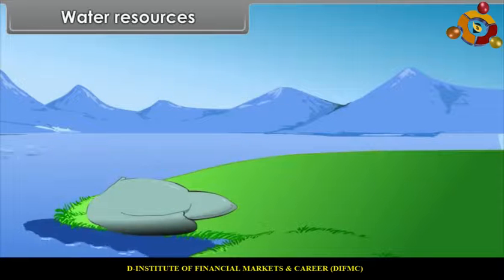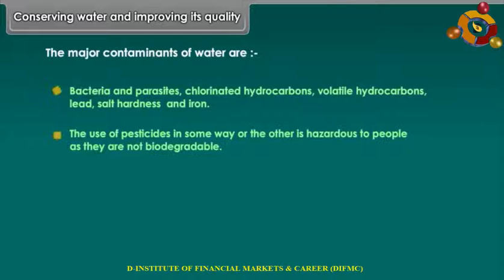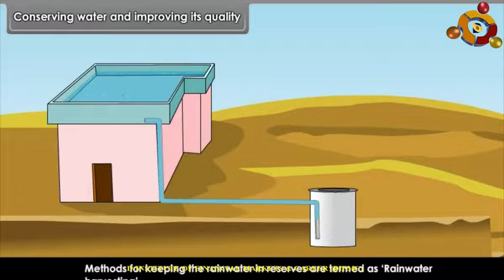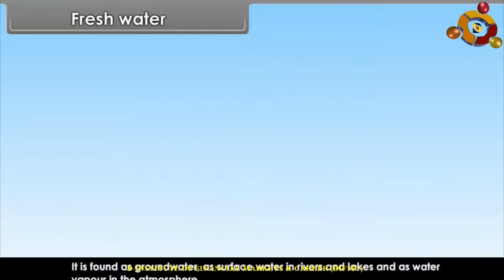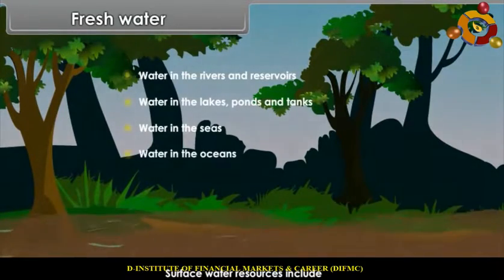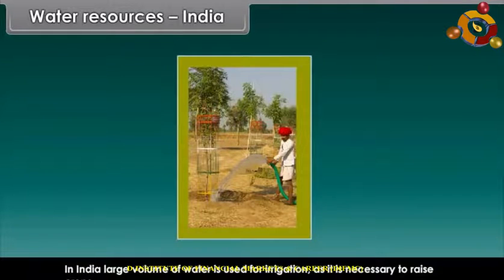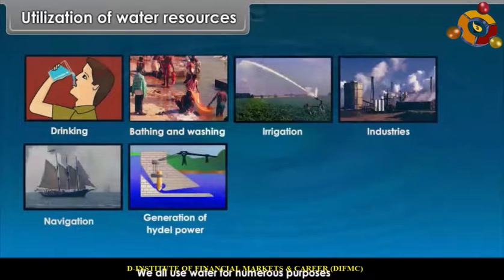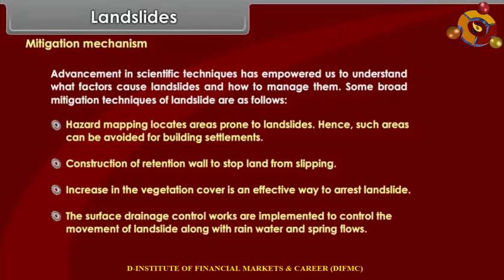Water Resources 41 41